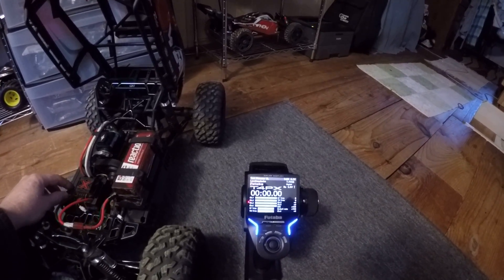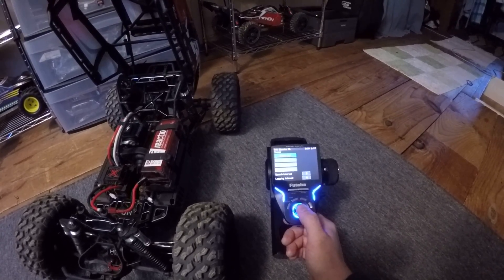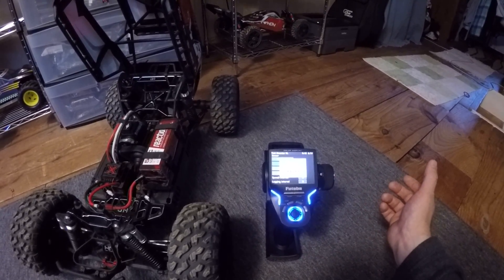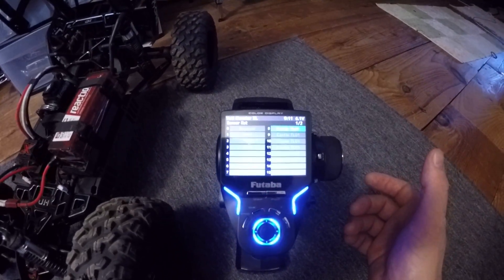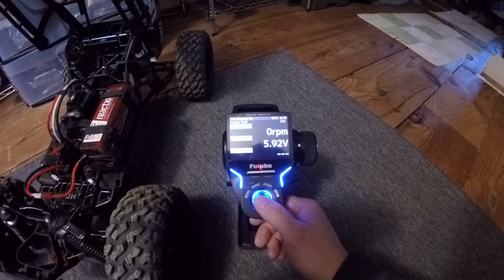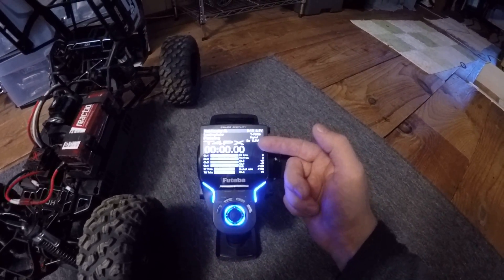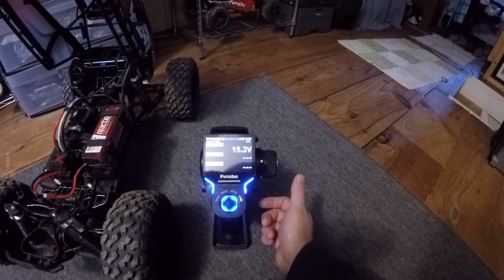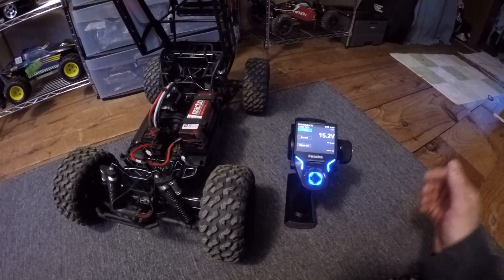Futaba 4PX Castle Mamba Monster X Telemetry Setup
Brief tutorial on how to configure your transmitter to work